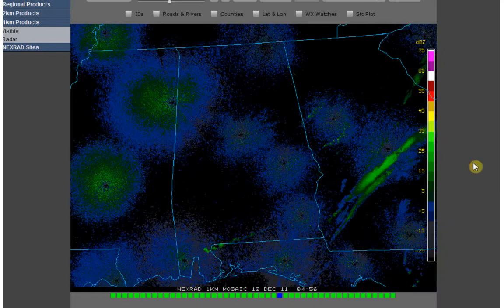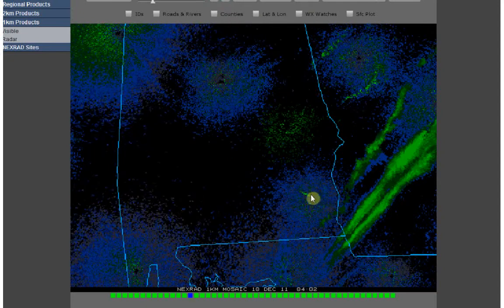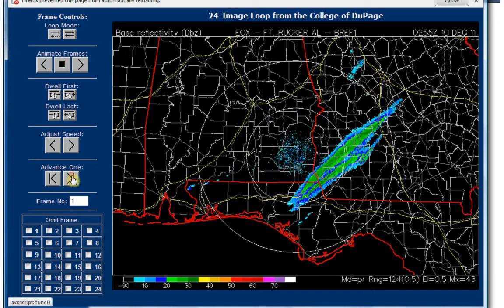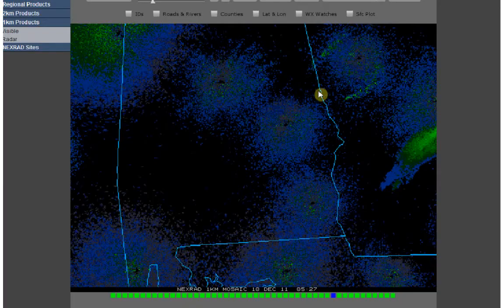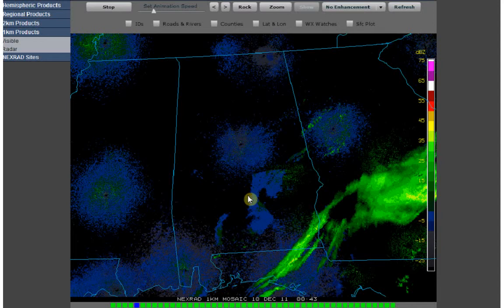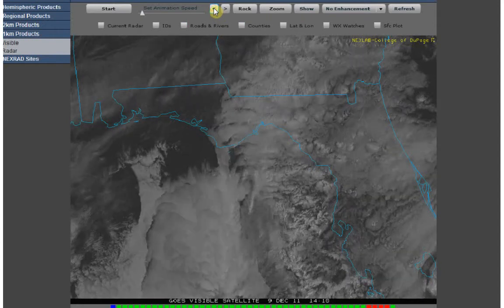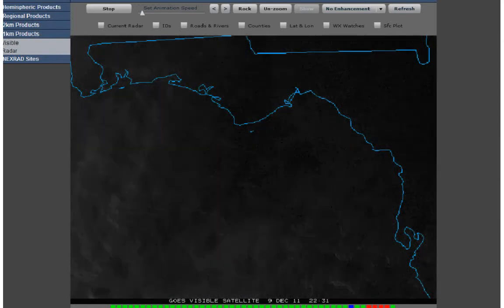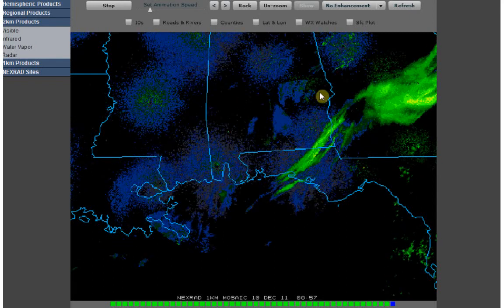12/10/11 Doppler Radar Dissipates Snake Clouds